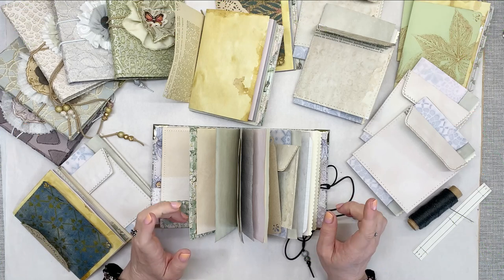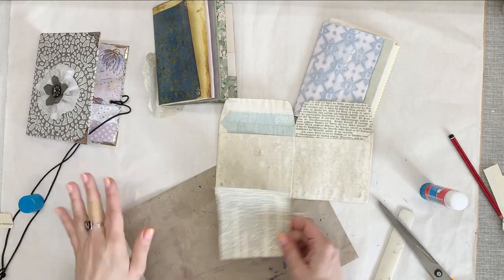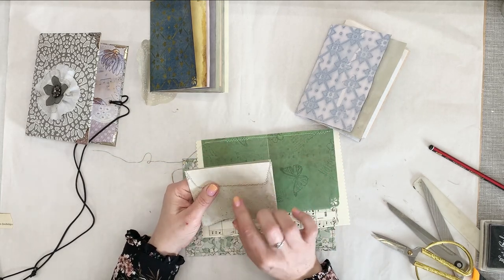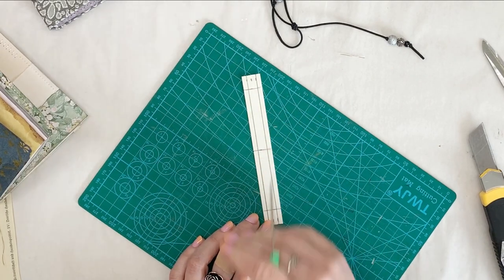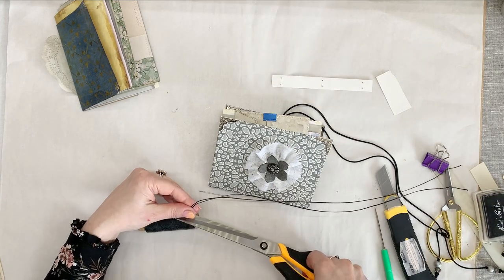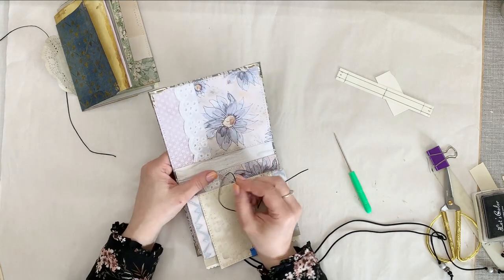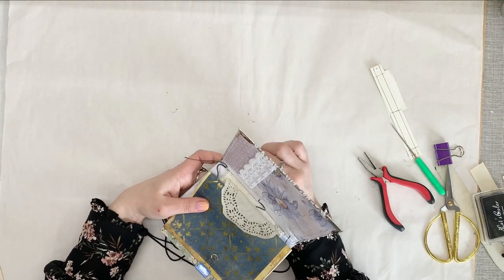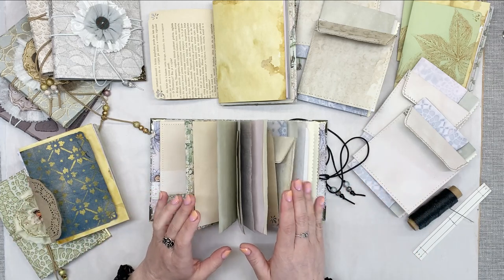EP 5 Binding Journals Using 3 Hole Pamphlet Stitch - Mass Making Small Junk Journals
Hello everyone! In today's video, I'm binding the journals using 3 hole pamphlet stitch. I'm also doing the final sewing on the pockets, too. I hope you enjoy watching and get inspired to create.

▶️ You can navigate through my video with Timestamps:
00:00 Start
00:26 Preparation Before Binding
07:27 Binding the Journal